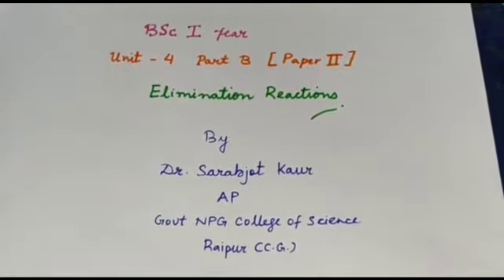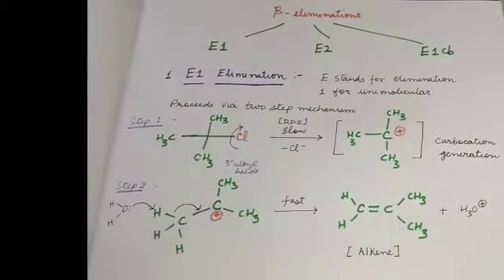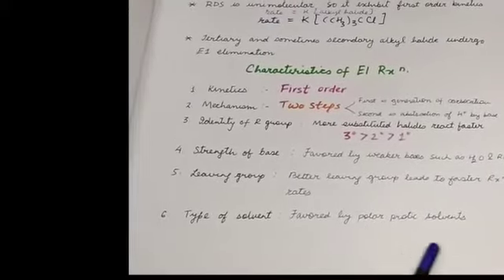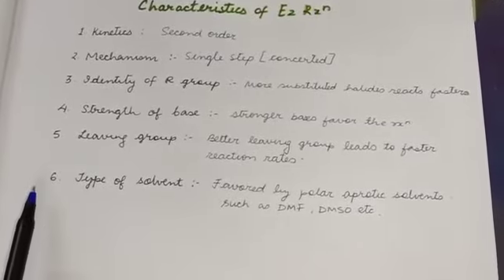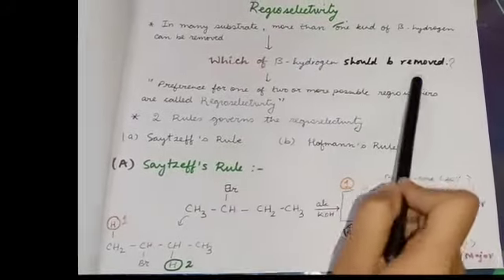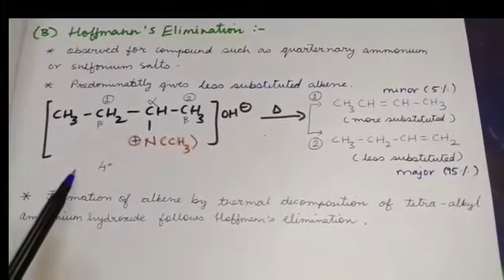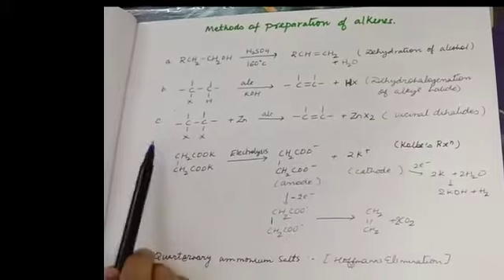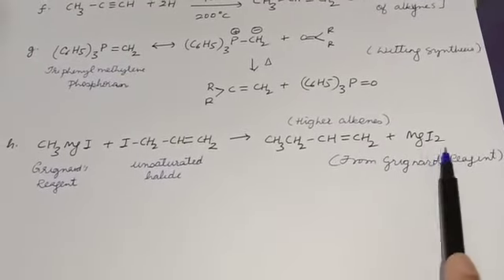एलीफैटिक हाइड्रोकार्बन का रसायन Aliphatic Hydrocarbon Chemicals Elimination Reactions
एलीफैटिक हाइड्रोकार्बन का रसायन Aliphatic Hydrocarbon Chemicals Elimination Reactions बी.एस.सी.-1रसायन शास्त्र Organic Chemistry, Paper-2      बी.एस.सी.-1 by .Dr Sarabjot Kaur Makkad एक ऐसा चैनल जहा आपको छत्तीसगढ़ सरकार द्वारा संचालित महाविद्यालय व उच्चतर माध्यमिक कक्षाओं के ऑनलाइन क्लासेज के बेस्ट व सलेक्टेड वीडियो मिलेंगे।आप इन शिक्षकीय कक्षाओं में सर्वश्रेष्ठ शिक्षकों का अध्यापन का लाभ उठा सकते है।कृपया चैनल को subcribe कर वीडियो को लाइक व शेयर अवश्य करे।